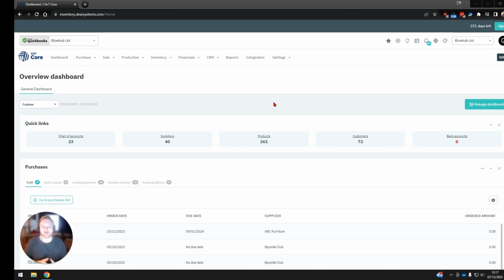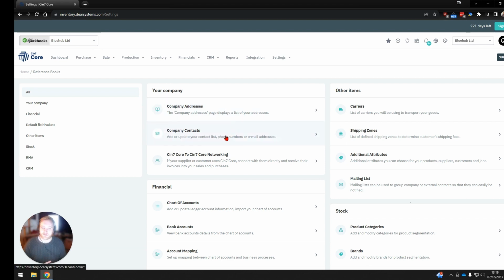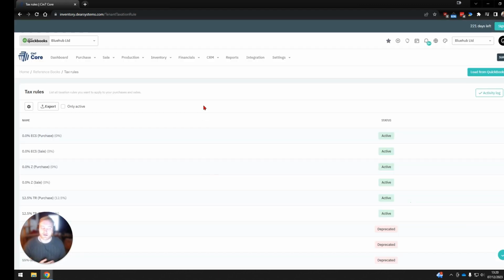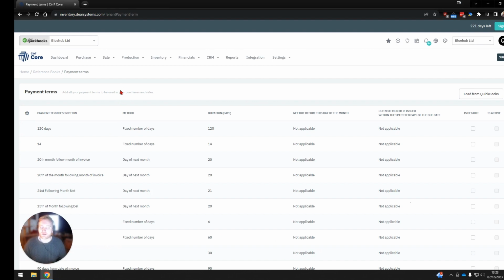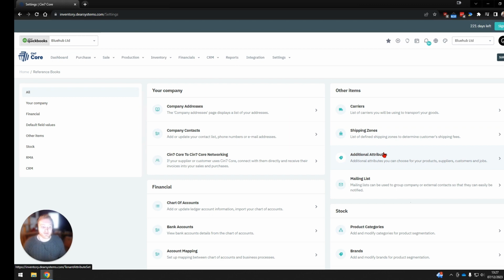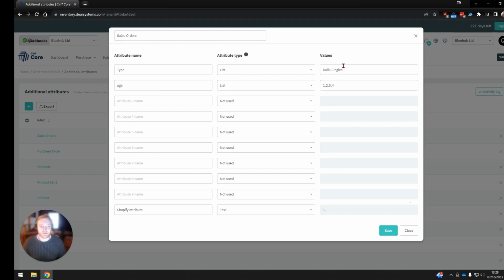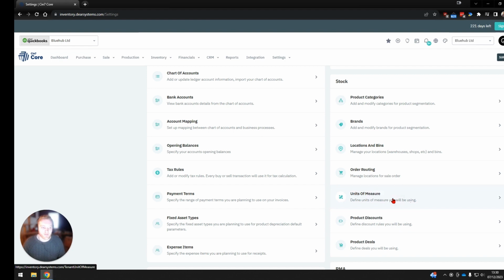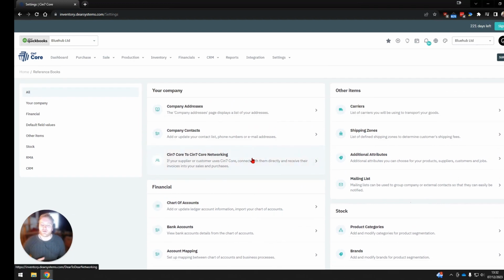Dive into Cin7 Core Unlocking Reference Books Options.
Explore Cin7's reference books on with Joe, our BlueHub product specialist.
Uncover vital modules, from company details to financial data (QuickBooks, Xero, or Cin7 core), default fields, and more. Learn about effective tax rule management and payment terms, especially if connected to QuickBooks or Xero. Discover additional attributes for tracking custom data and how default field values enhance efficiency.

🔗 Let’s Connect